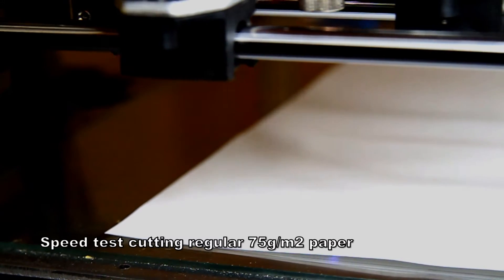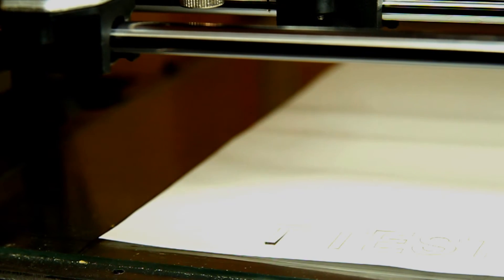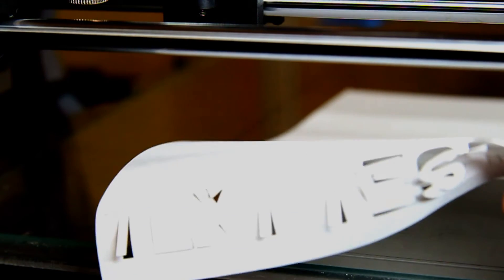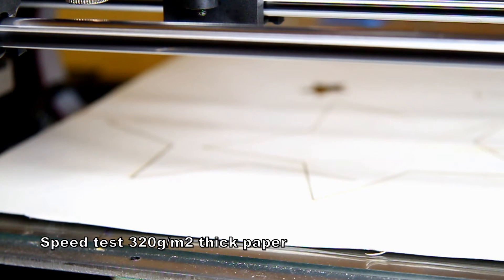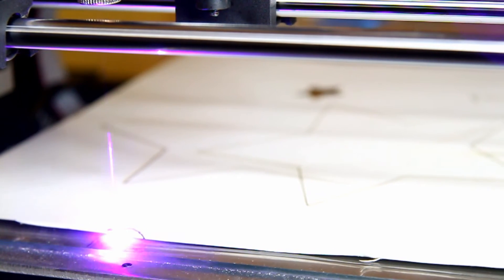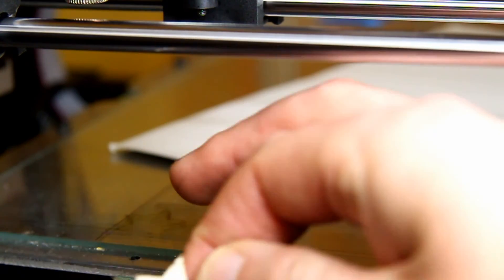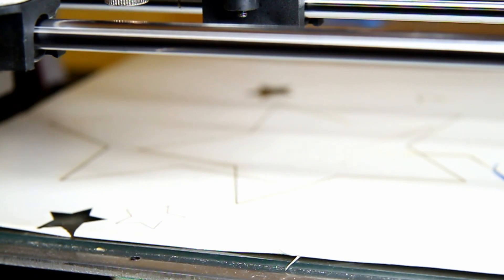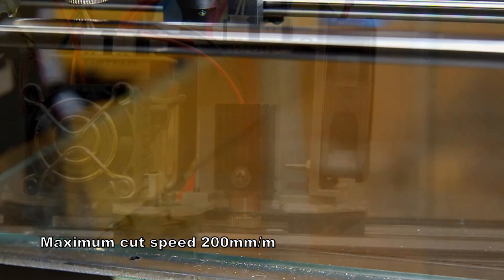RigidBot 405nm laser cutter attachment cutting paper and cardboard speed test